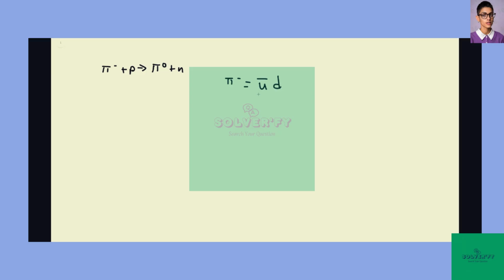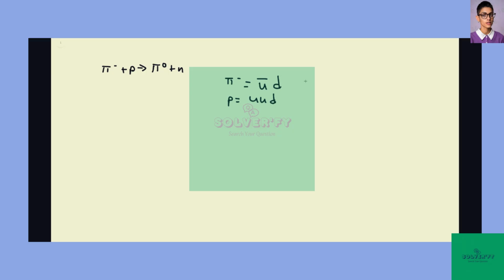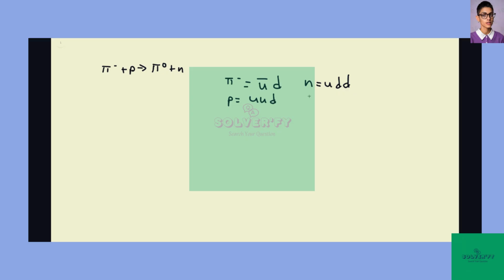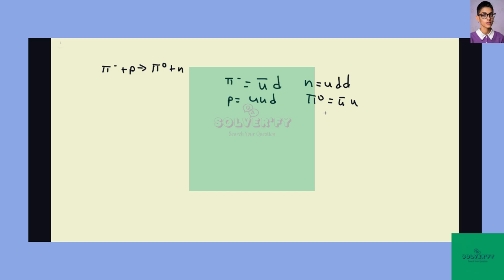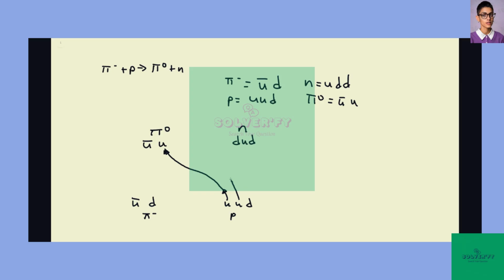Draw a possible Feynman diagram using quarks (as in Fig. 16 ) for the reaction